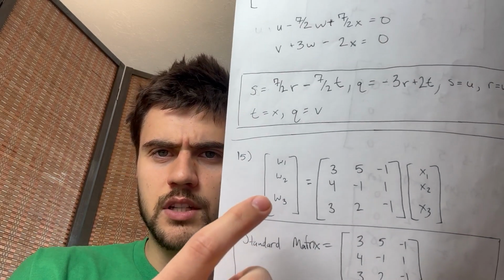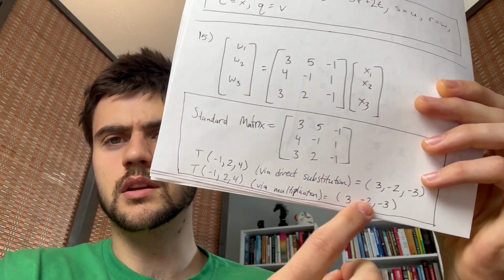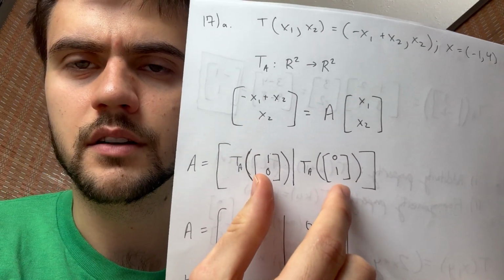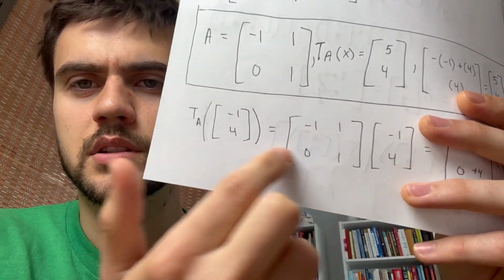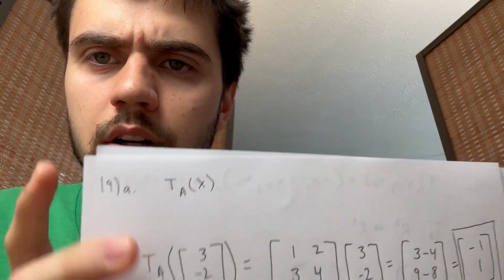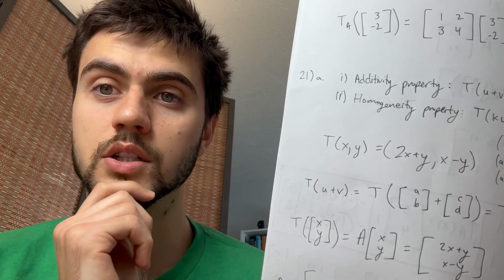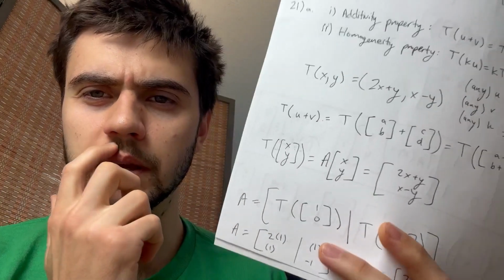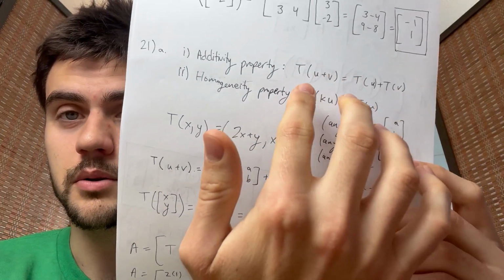Mastering Linear Algebra Ep. 142